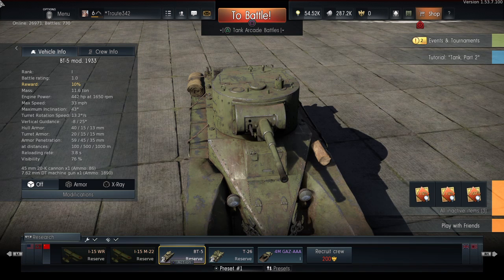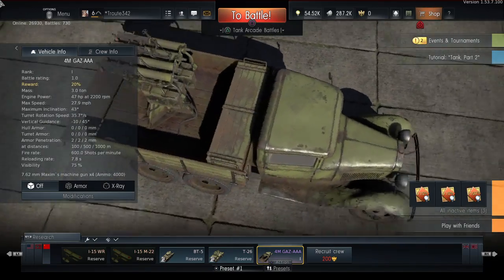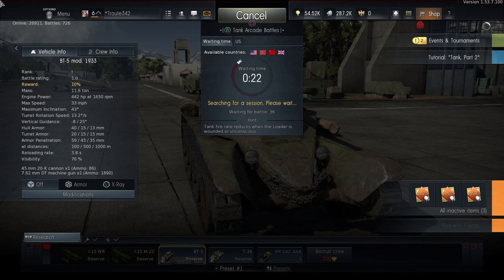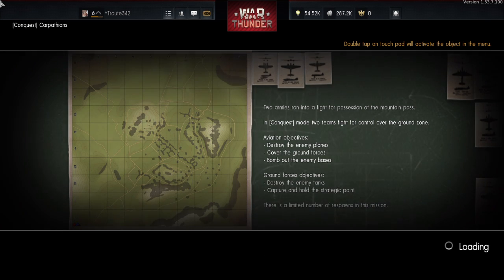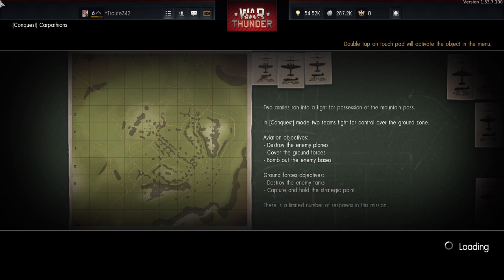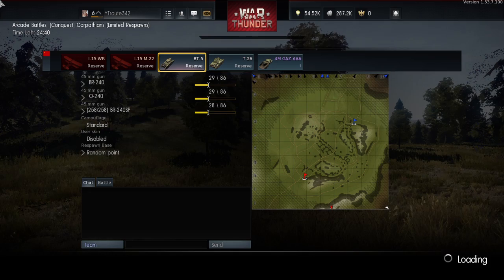War Thunder The Tank Battle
WAR THUNDER